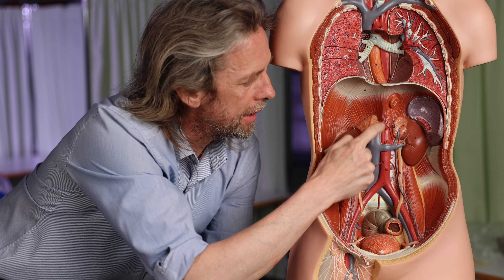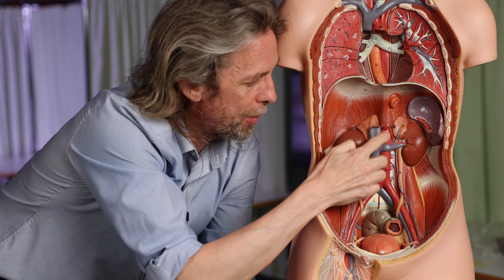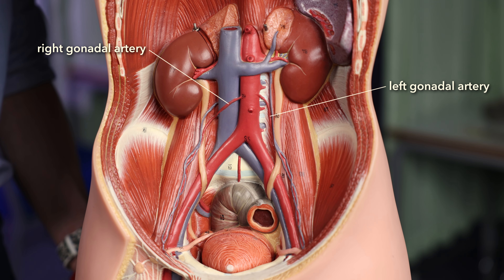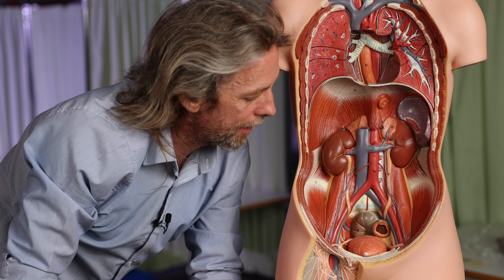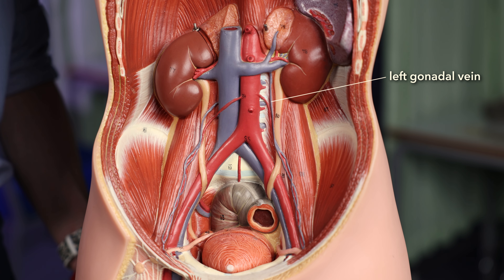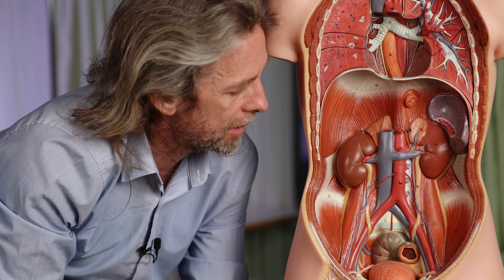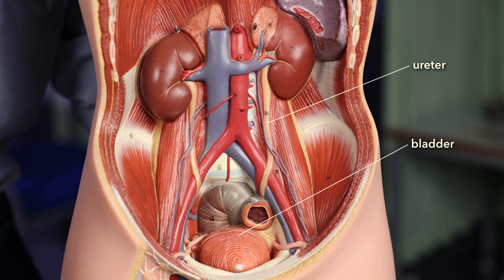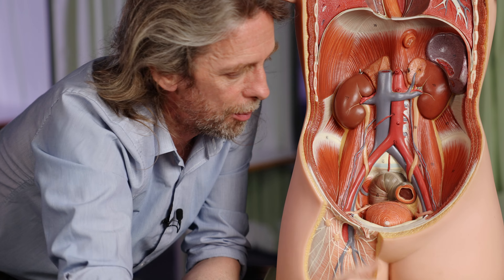Retroperitoneal (anatomy)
What are the retroperitoneal organs? What does it mean if a structure is a primary retroperitoneal structure or a secondary retroperitoneal structure? Where is the retroperitoneal space?